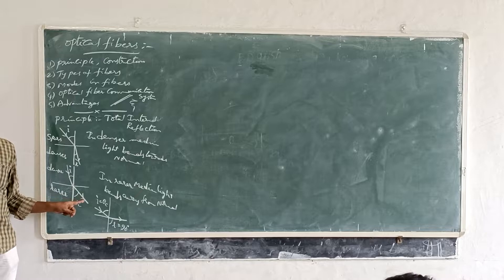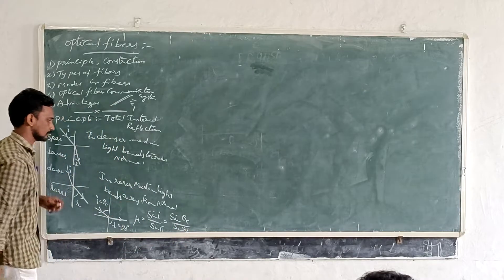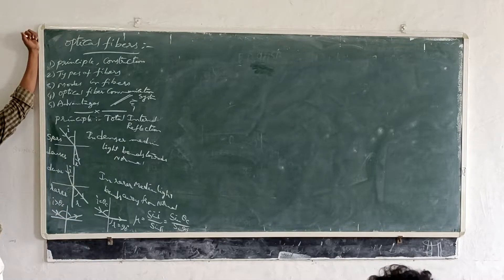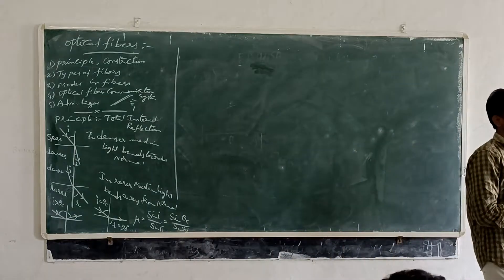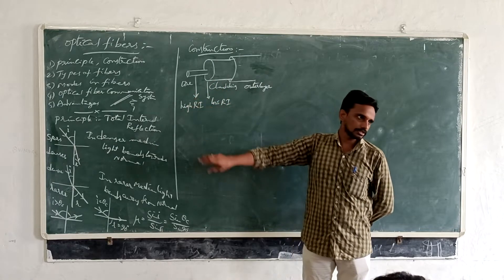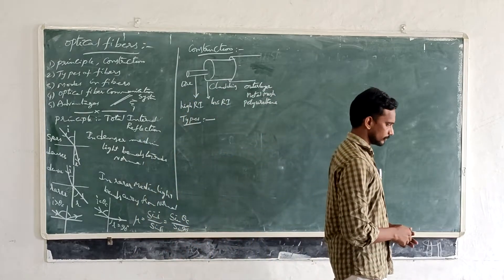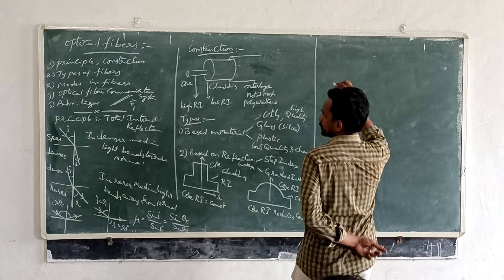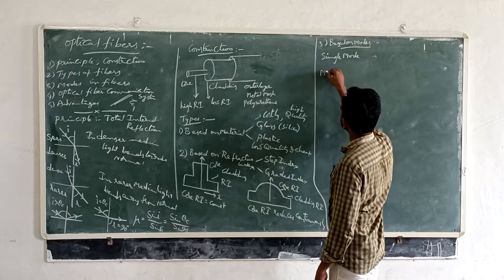BSc Physics II Sem Optics Ch-4 Aberrations and Optical fibers - 5 Optical fibers